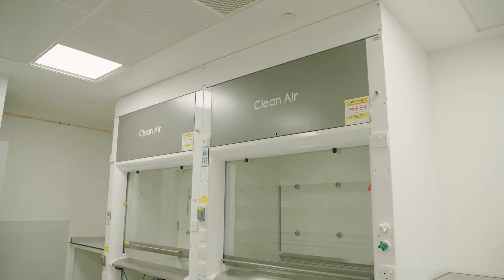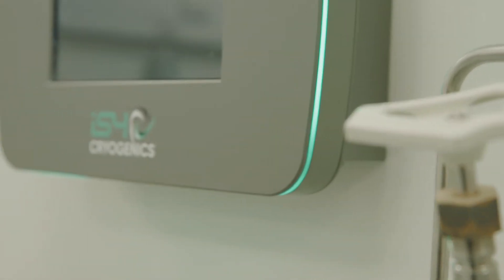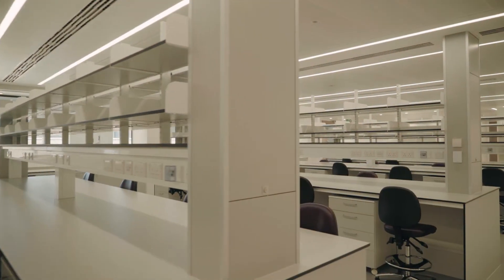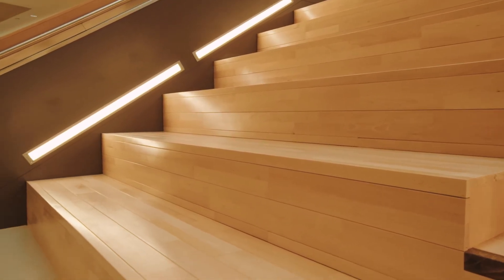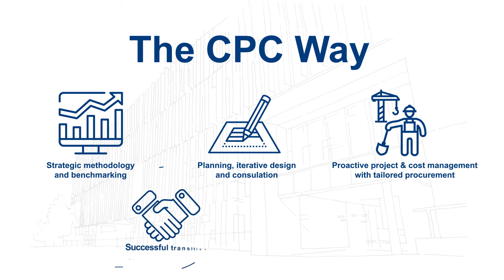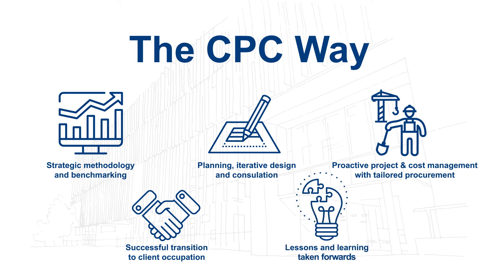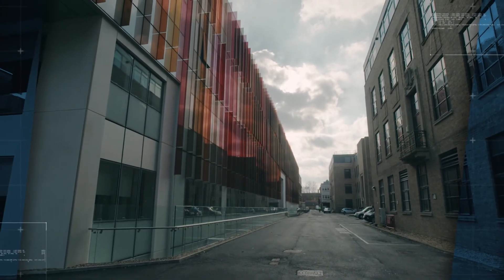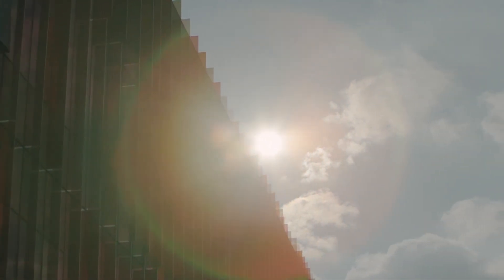University of Oxford BioChemistry building - Project Managed by CPC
This new Life Sciences building for University of Oxford's BioChemistry department was project managed by CPC Project Services, as part of its growing portfolio of projects in the Science, Education and Technology sectors.  The BioChemistry building is designed to accommodate multi-disciplines of science under one roof to foster new research, collaboration and innovation for the science community.